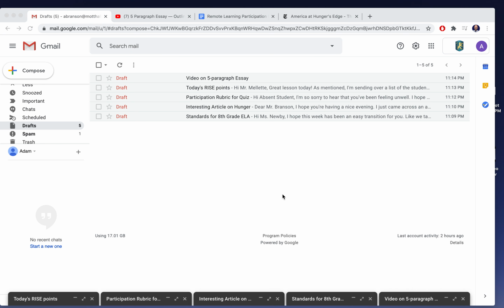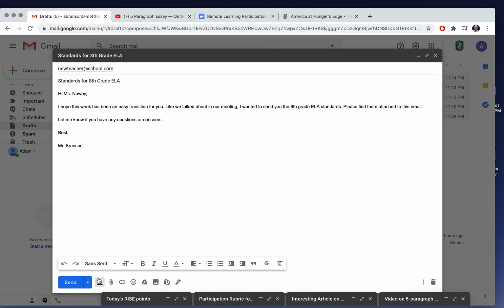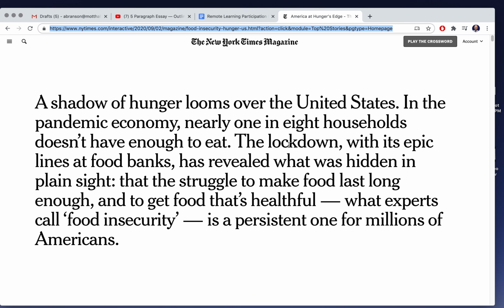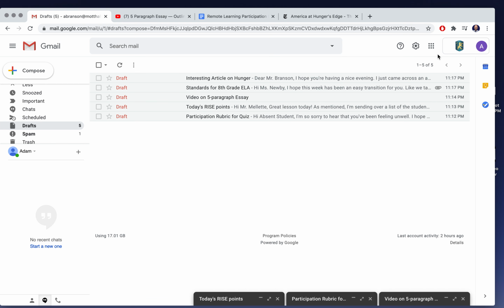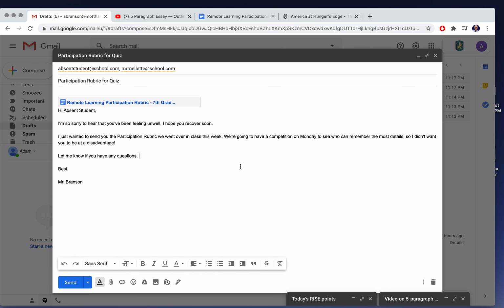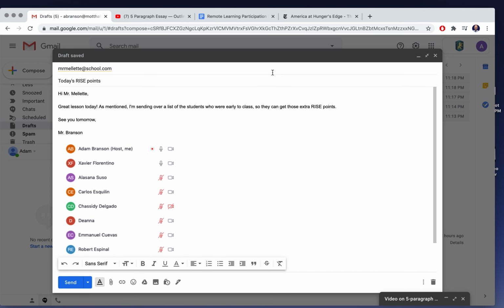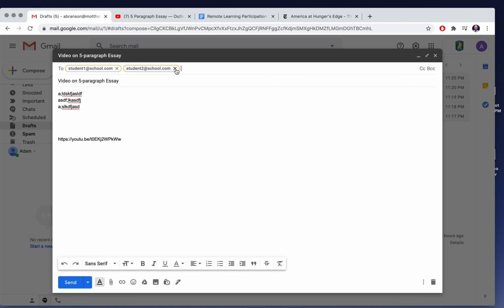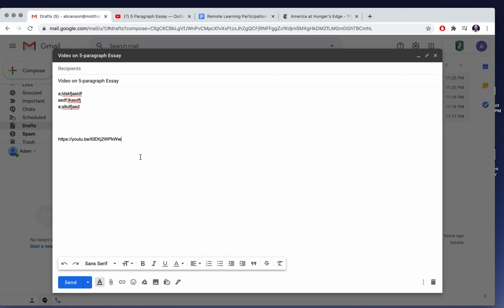Composing an Email in Gmail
In this video I will guide you through composing (writing) an email using Gmail. I review different parts of an email (to, cc, bc, subject, body) as well as attaching files, linking to websites, sharing Google Drive documents, and embedding images.